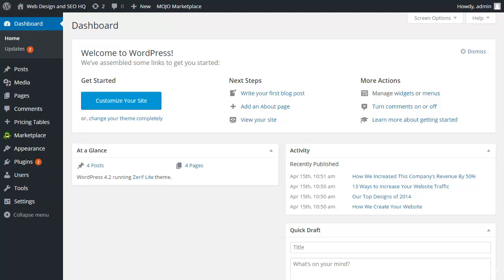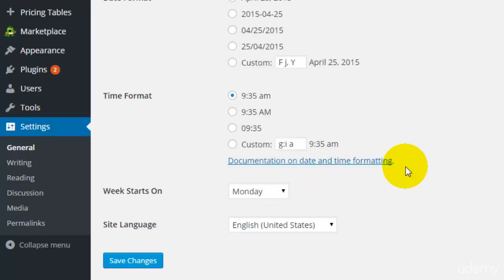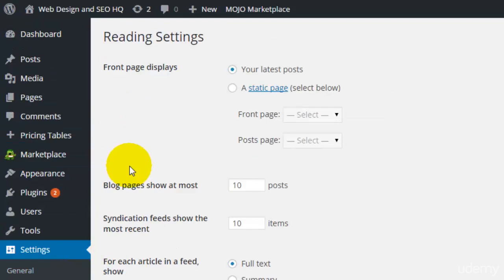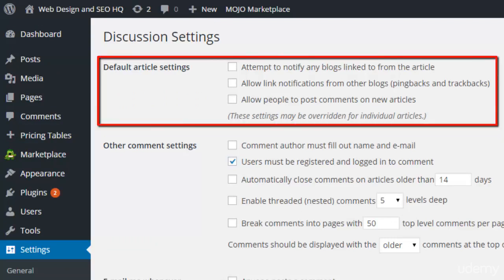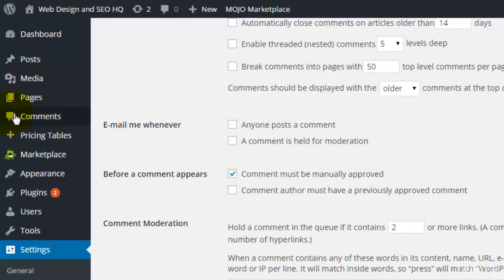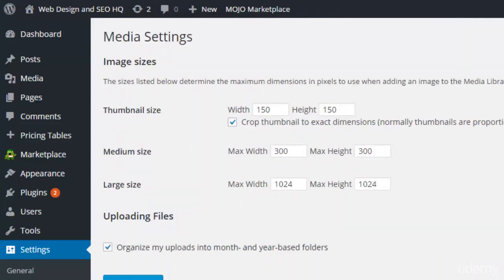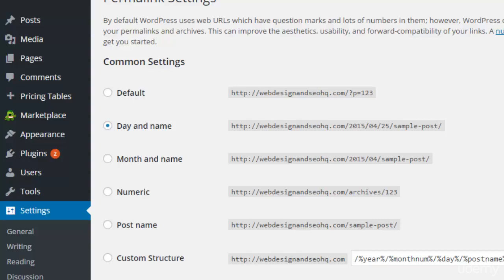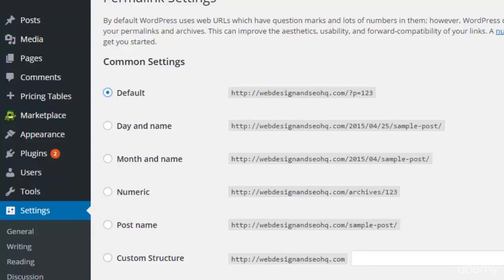The Most Important WordPress Settings You Need to Update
wp eagle
wordpress download,
wordpress themes,
wordpress login,
template wordpress,
free wordpress hosting,
free blog sites,
blog websites,
wordpress blog,
install wordpress,
cms wordpress,
wordpress templates,
world press,
what wordpress theme is that,
wordpress tutorial,
wordpress plugins,
wordpress developer,

c'est quoi wordpress,
e commerce using wordpress,
ecommerce wordpress,
wordpress,
wordpress 2017,
wordpress admin,
wordpress adsense,
wordpress advanced,
wordpress ajax,
wordpress analytics,
wordpress api,
wordpress app,
wordpress aws,
wordpress backup,
wordpress bangla tutorial,
wordpress basics,
wordpress beginner,
wordpress blog,
wordpress blog tutorial,
wordpress blog tutorial for beginners,
wordpress bluehost,
wordpress business,
wordpress categories,
wordpress child theme,
wordpress child theme 2017,
wordpress child theme tutorial,
wordpress cms,
wordpress coding,
wordpress contact form plugin,
wordpress course,
wordpress cpanel,
wordpress css,
wordpress custom theme,
wordpress dashboard tutorial 2017,
wordpress database,
wordpress design,
wordpress design tutorial,
wordpress development,
wordpress divi,
wordpress download,
wordpress download manager,
wordpress ecommerce,
wordpress ecommerce plugin,
wordpress ecommerce tutorial,
wordpress elementor,
wordpress email,
wordpress error,
wordpress exploit,
wordpress godaddy,
wordpress homepage,
wordpress hostgator,
wordpress hosting,
wordpress how to,
wordpress html,
wordpress in xampp,
wordpress install,
wordpress page d'accueil,
wordpress plugin,
wordpress seo,
wordpress seo plugin,
wordpress ssl,
wordpress theme,
wordpress theme development,
wordpress tutorial,
wordpress tutorial 2017,
wordpress video theme,
wordpress video tutorials,
wordpress walkthrough,
wordpress website,
wordpress website blog,
wordpress website tutorial,
wordpress widgets,
wordpress woocommerce
wordpress plugin install